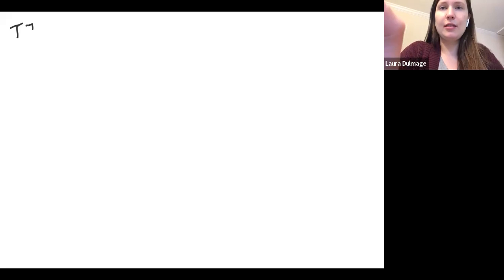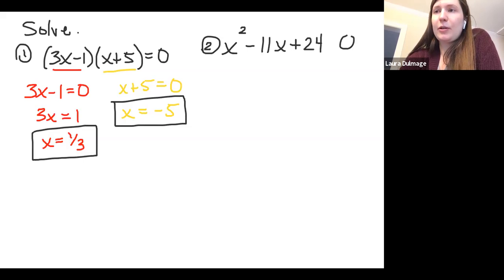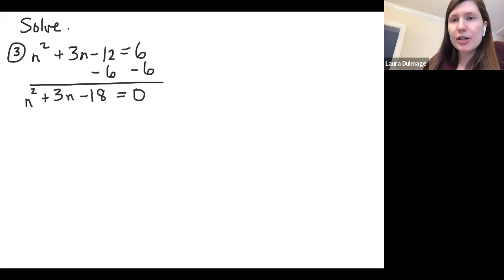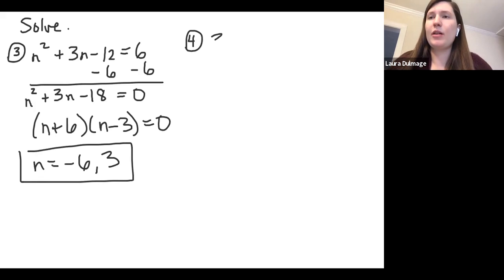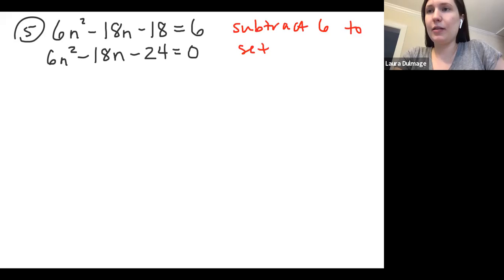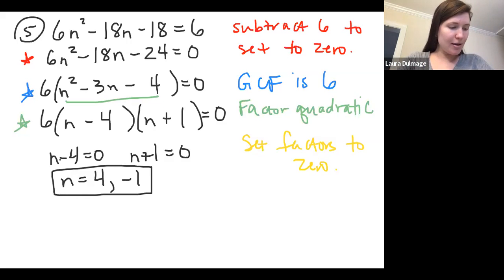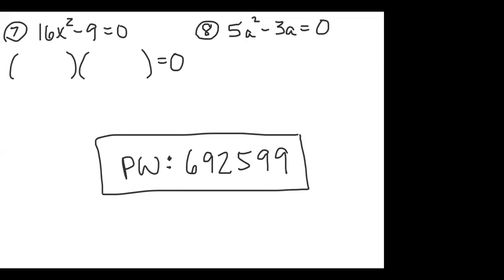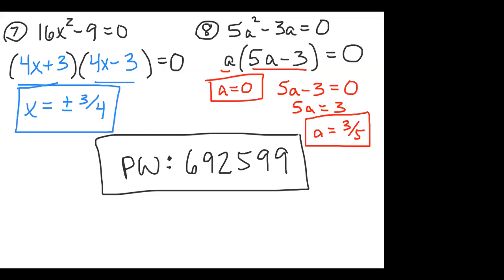4/6 - 4/7 ABC Lesson: Topic 7 Solving Quadratics by Factoring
A Period Calculus Lesson on 4/6
E Period Pre-Calculus Lesson on 4/7